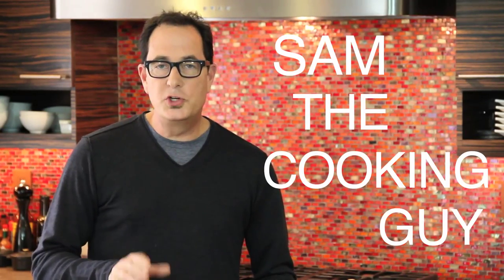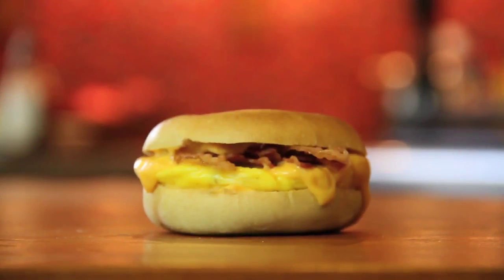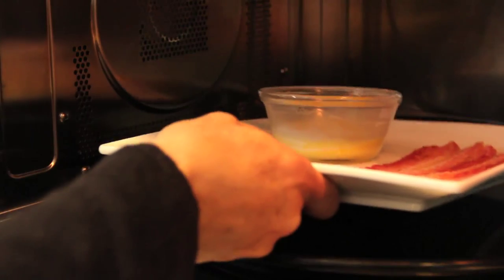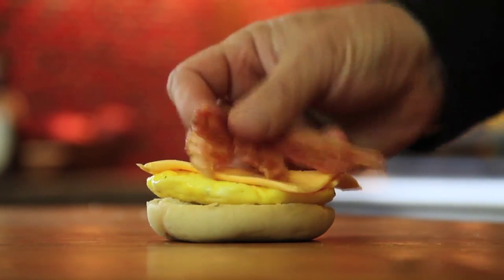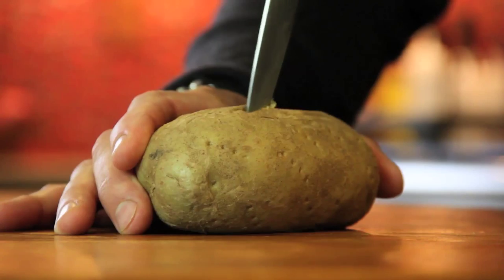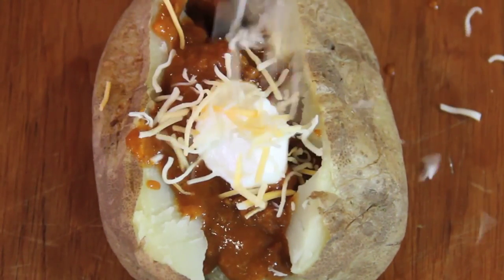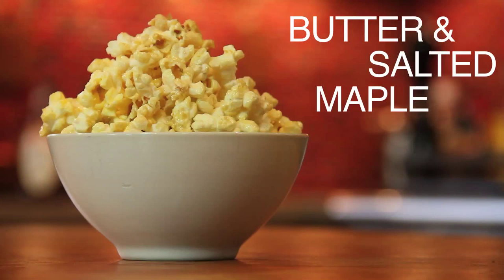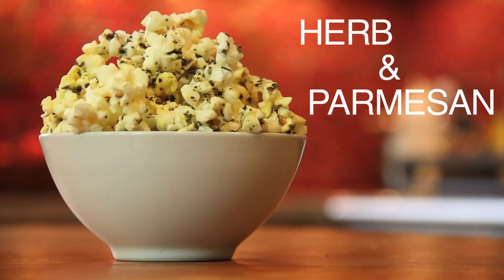Cooking at College With a Microwave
If your dorm allows a microwave, Sam the Cooking Guy has three quick meals you can make that won't taste like dorm food at all.